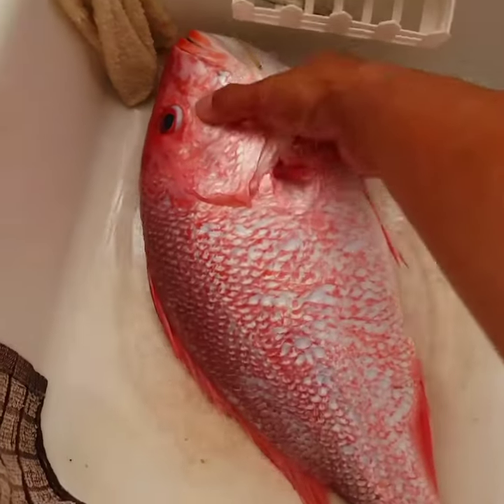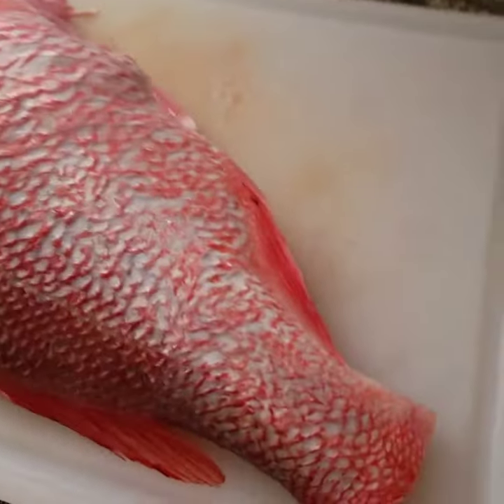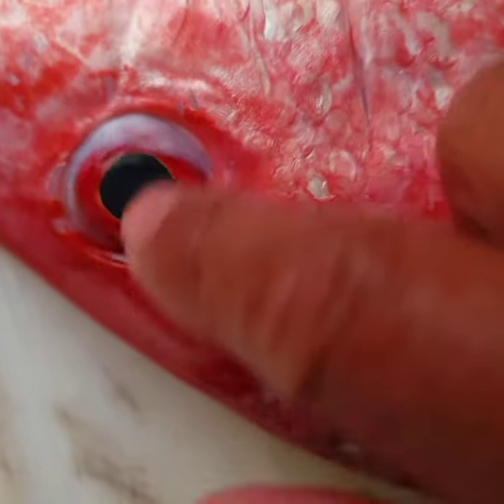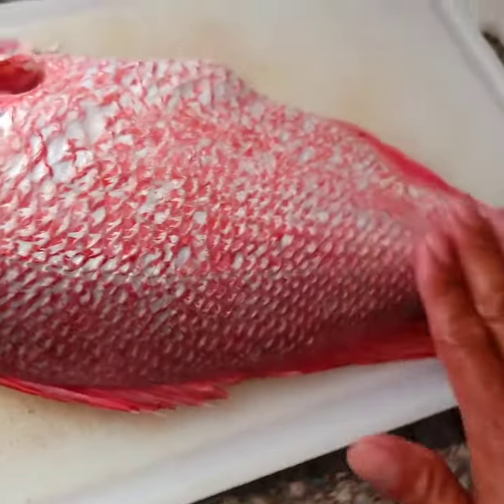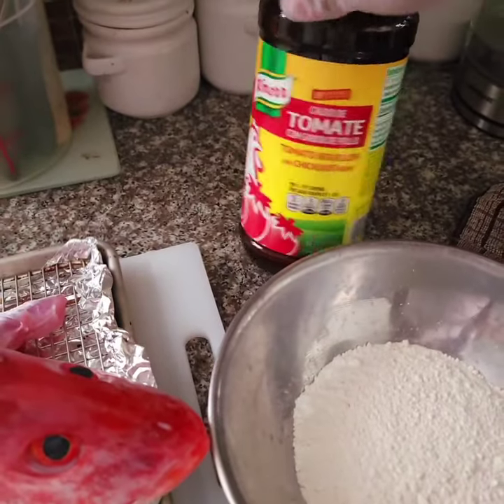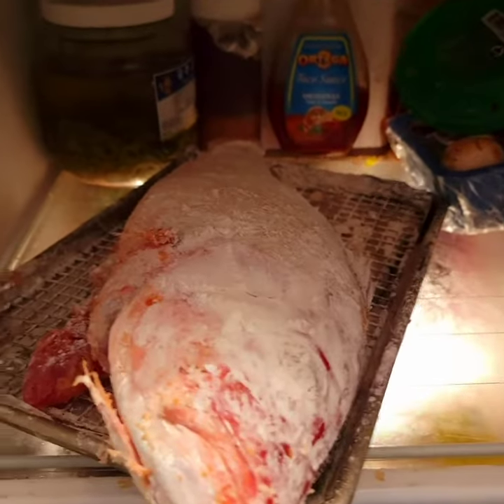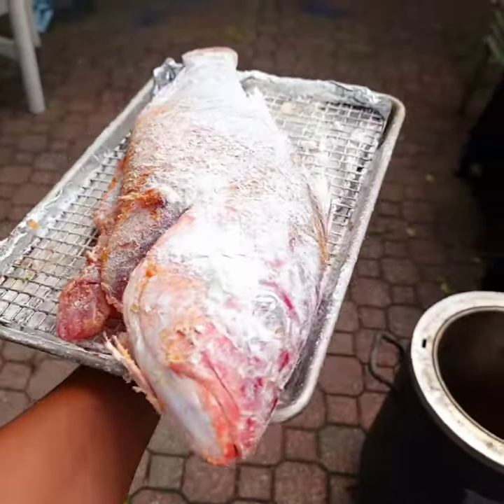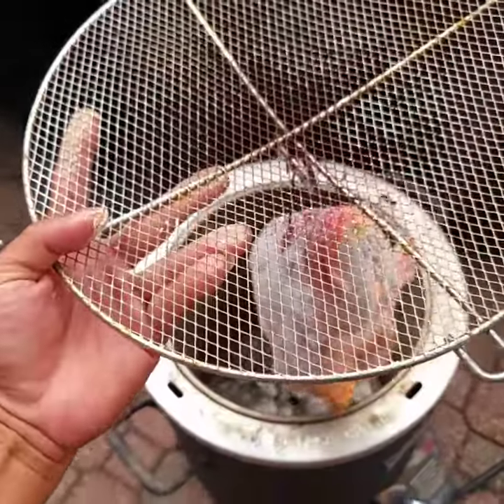Air frying a whole red snapper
clean, season, dust with flour n cornstarch, hang and air fry